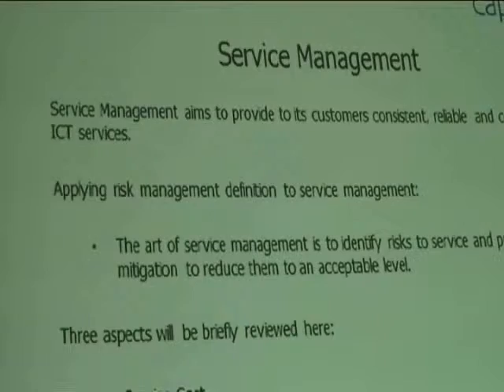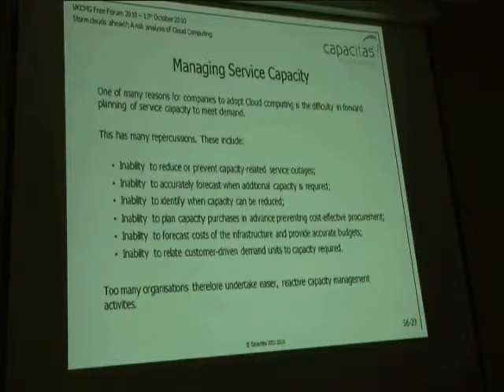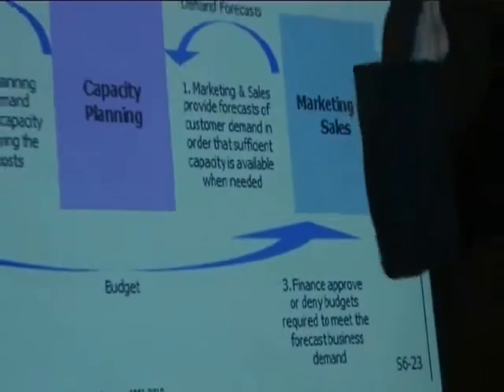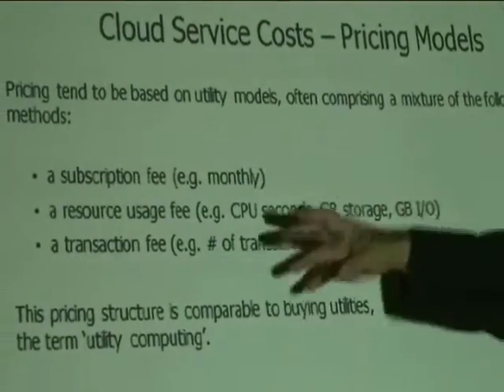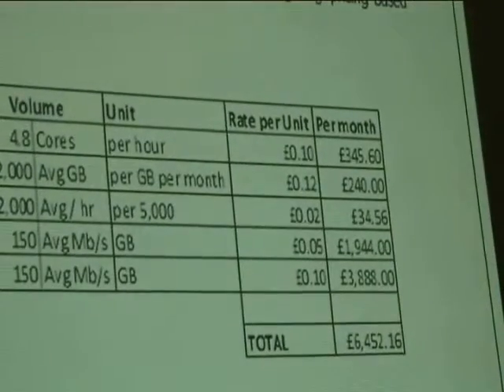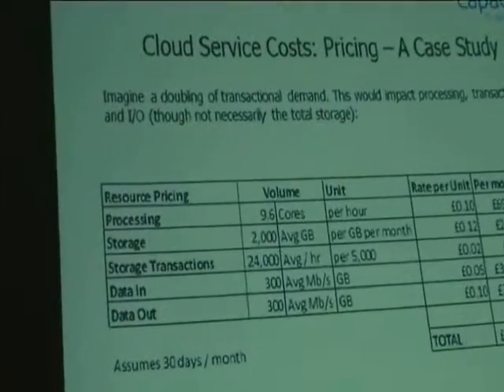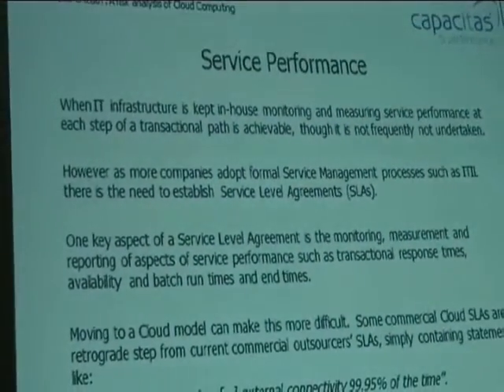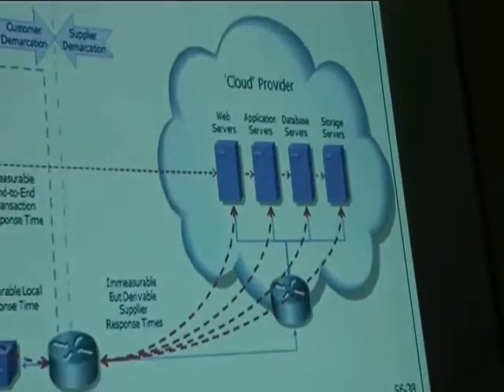S6 Storm clouds ahead?: A risk analysis of Cloud Computing (Part 2)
Second part of a talk given at the UKCMG Free Forum by Andy Bolton of Capacitas. Discusses risk issues associated with Cloud Computing